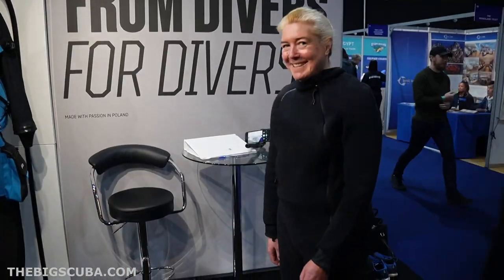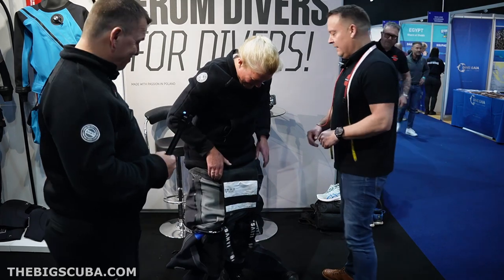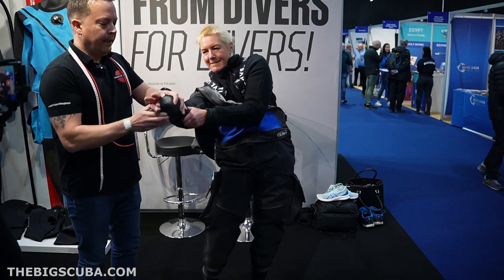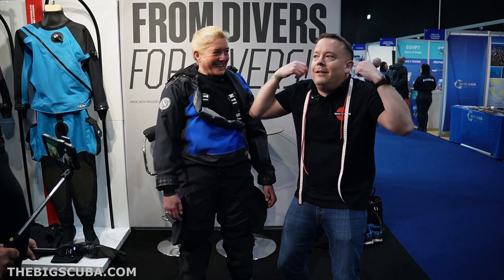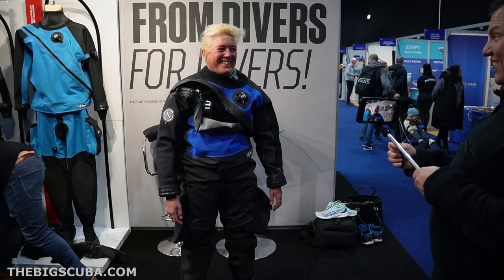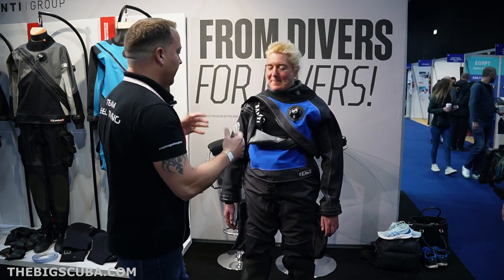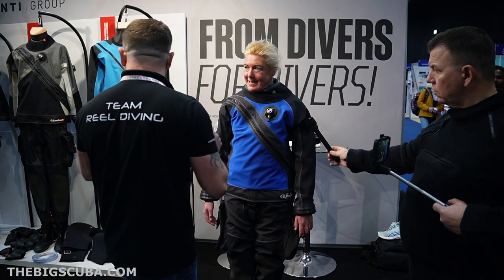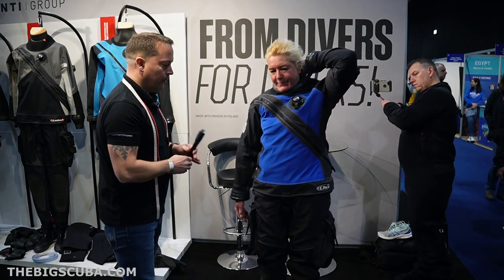Santi Diving - Drysuits - Womens E.Lite Plus Ladies First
Santi Diving - Drysuits - Womens E.Lite Plus Ladies First.  The BiG Scuba Gemma joins Jame Parker (Reel Diving)at the Go Diving Show 2024 to go through the process to discuss the Santi thermal protection.  In this video Jamie runs through the benefits of a women's Santi E.Lite Plus drysuit with Gemma for you.

This video is one of the playlist, the next video will be the measuring process.

or your nearest Santi Dealer.

For more information on Gemma and Ian and The BiG Scuba Podcast go

Hi we are, Divemaster Ian and new girl on the dive boat Gemma!  Treasure hunters, scuba diver and YouTubers we’ve only just started but we have brought you some of the biggest names in the diving industry from around the world and were not stopping yet. Join us as we chat to great guests, top brands and work with our new found friends in exploration, education and conservation there’s something for everyone no matter if you are new and thinking of getting qualified as a diver or at the top of your game. Stick with us and we will keep you entertained. Follow Gemma’s PADI Open Water course journey, we are on Facebook, Instagram, Twitter and TikTok.  Have any questions? We are open to discussing about collaborations, sponsorships, product reviews and more!